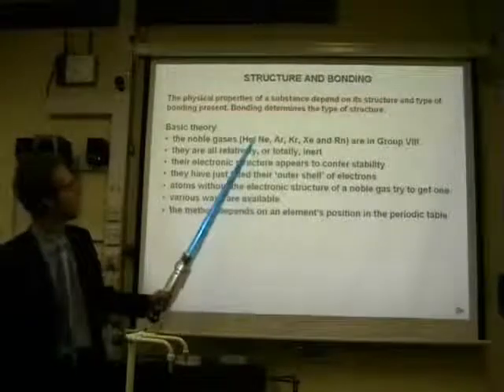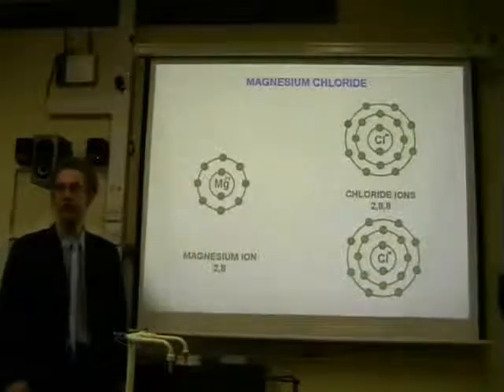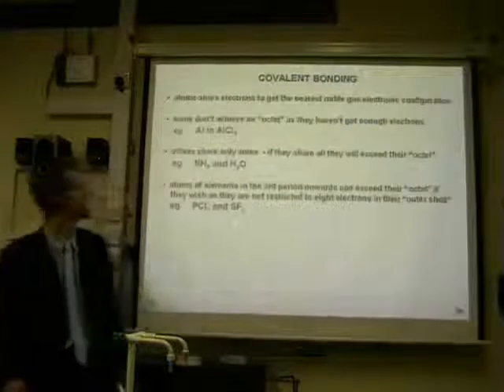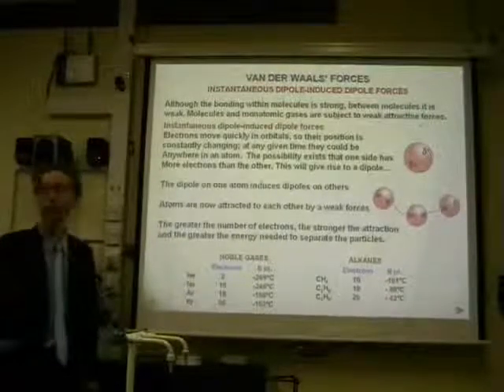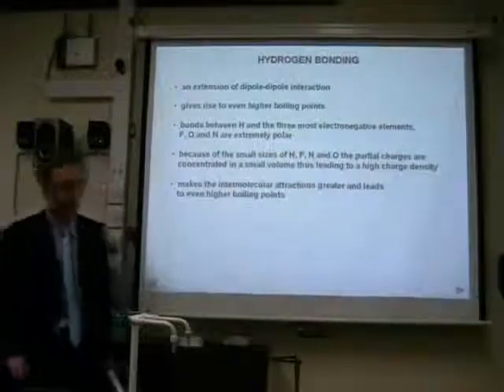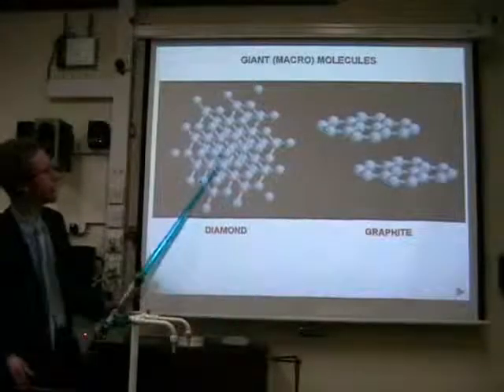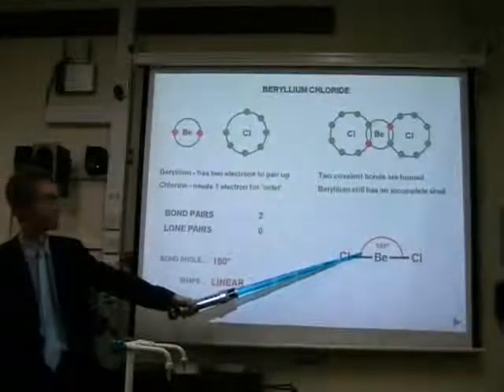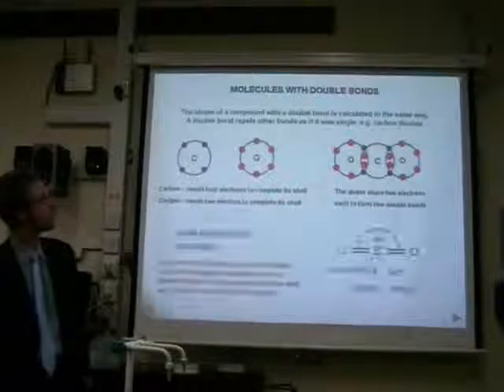AS Chem lecture 11 bonding and the shapes of molecules